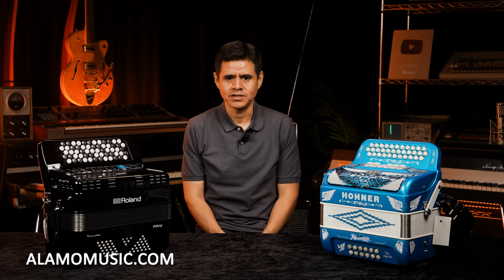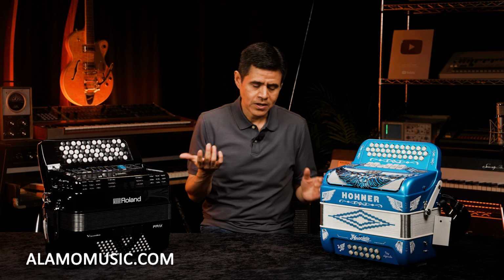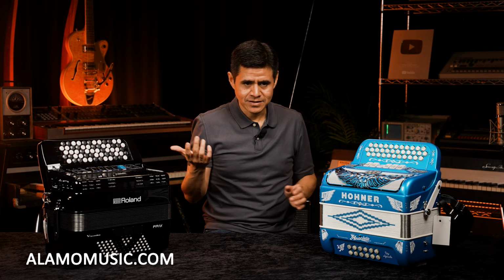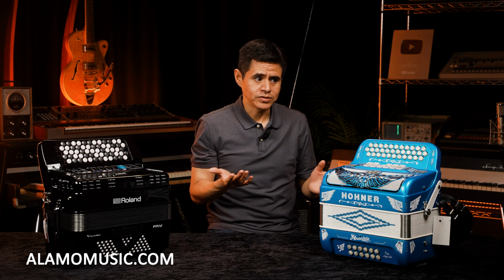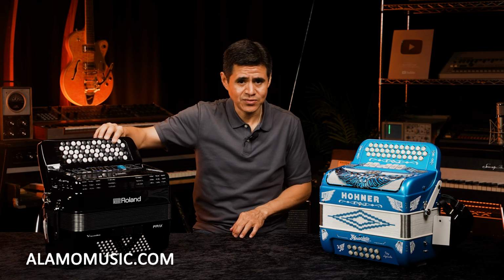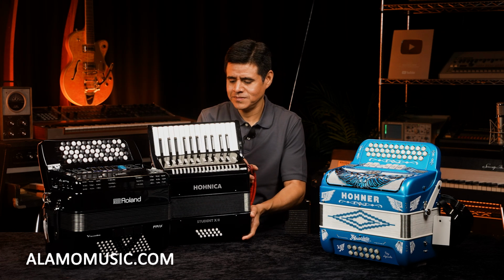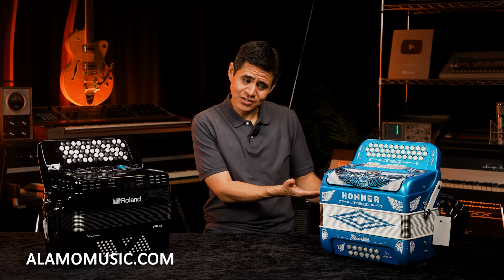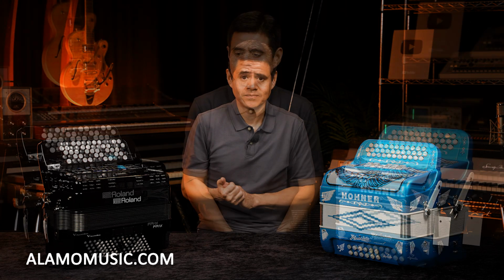Chromatic vs Diatonic Accordion: Which One is Right for You?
When selecting an accordion, the first step is deciding between a chromatic or diatonic model. Each has unique features that cater to different musical needs. Today, we'll guide you through the key differences, highlighting the advantages and drawbacks of each, helping you find the right style to suit your playing goals.

Shop the Hohner Anacleto Rey Aguila Two Tone FBE/GCF Compact Accordion - Blue Metallic

Need help finding the perfect accordion? Let us help